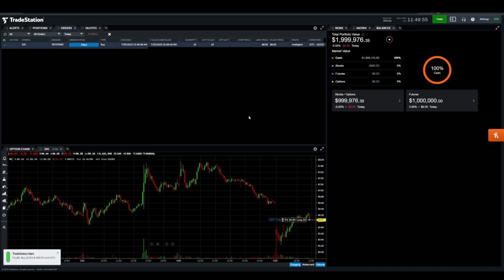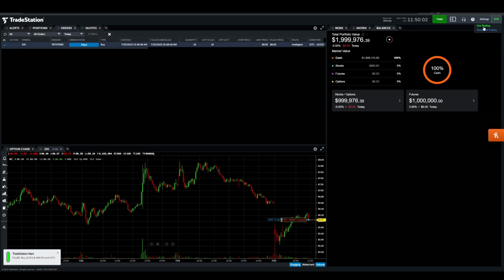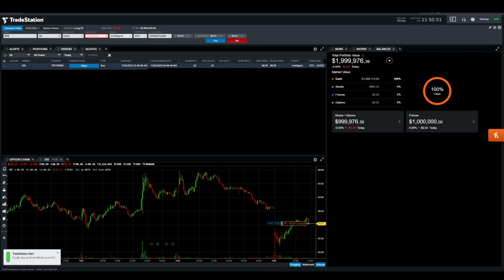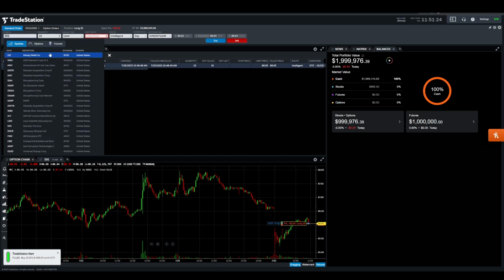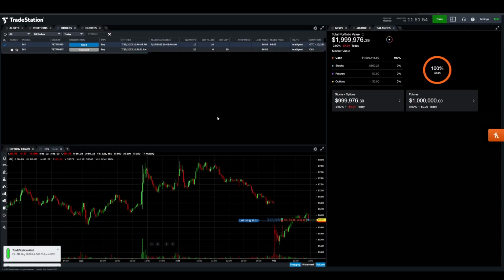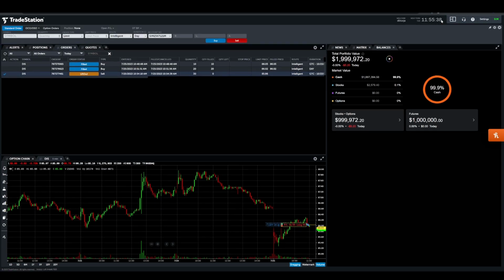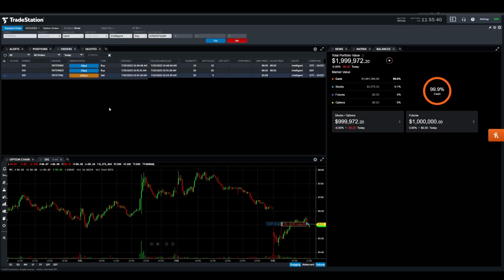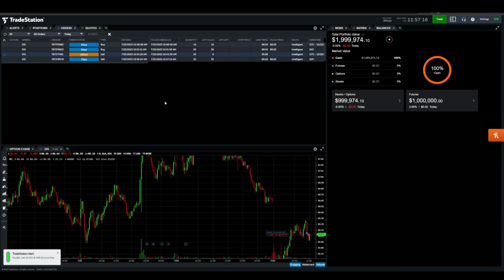How to buy and sell your first stock in TradeStation Web Simulator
In this video, we'll teach you how to buy and sell your very first stock using the TradeStation Web Simulator. Since it's a simulator, you don't need to risk your live trading money and you'll be able to get used to the TradeStation interface.

This is a video for absolute beginners so that you can get comfortable with understanding how the most basic functions of entering and exiting orders become something you can easily become familiar with!